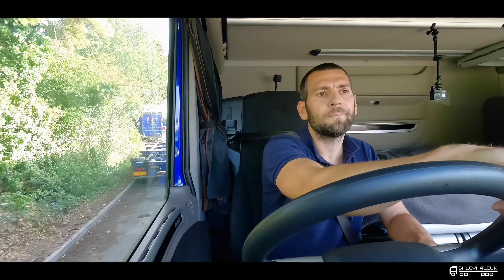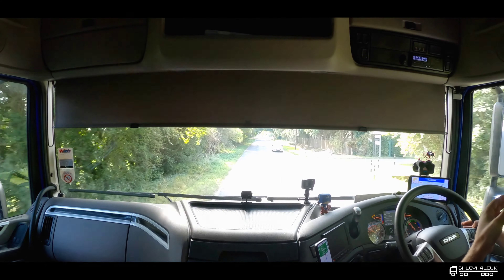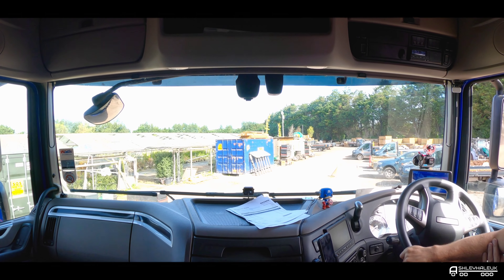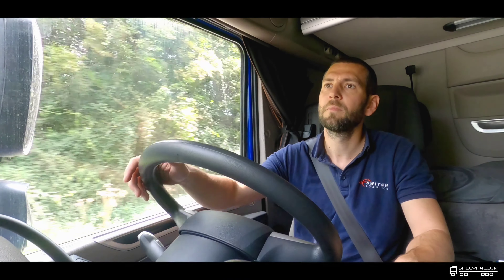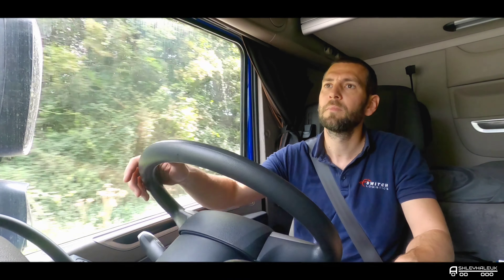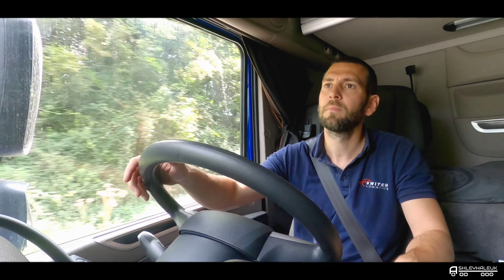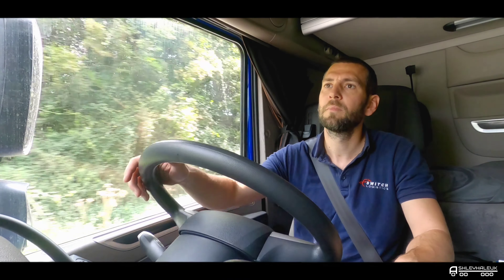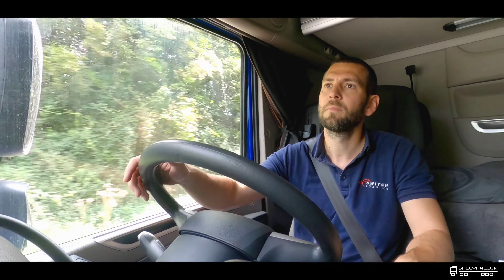Long Wait for a Delivery - UK Trucking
In this video, I have issues finding a delivery site and have to wait 18 hours to get in to a delivery.

The truck I drive is a 2022 DAF XF 480.

Most of my work is all over England  and occasionally up to Scotland.

All of the footage is recorded hands-free on my GoPro Hero 11 and two Hero 8s. All edited on my Samsung S8 Ultra using Lumafusion.

If you're after more content, then check out these guys below.

Truck Vloggers

Except for Access

Luke C in a HGV lukecinahgv

Scott Andrews

KevTee

Trucker Jenko

Trucker Jay

Truckin Around with Johno

Behind and Beyond the Wheel

JK Truck Experience

Skip Chick SW

SamK

Trucker Will - It's a Hiab Life

Support Me

The Music in Vlog is from Slip.Stream